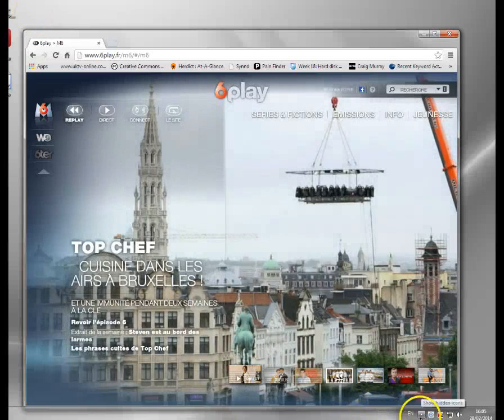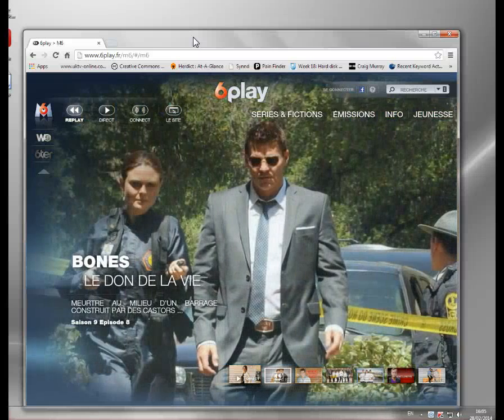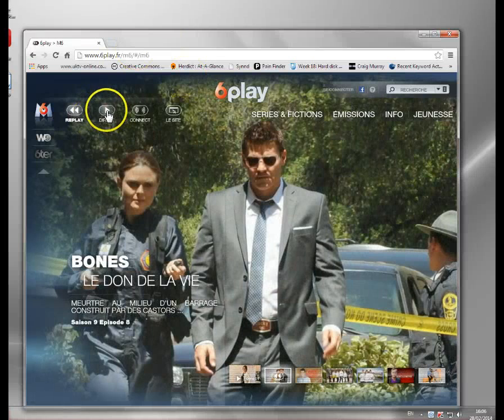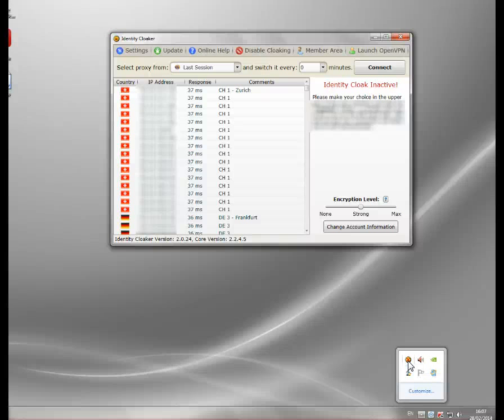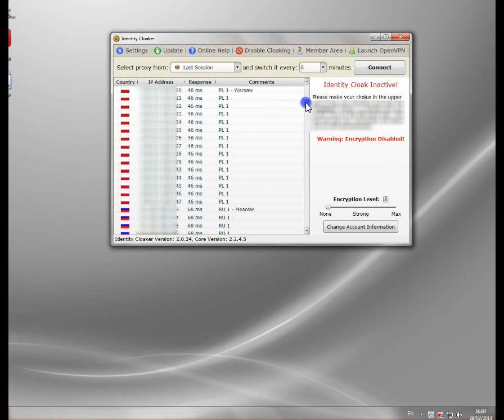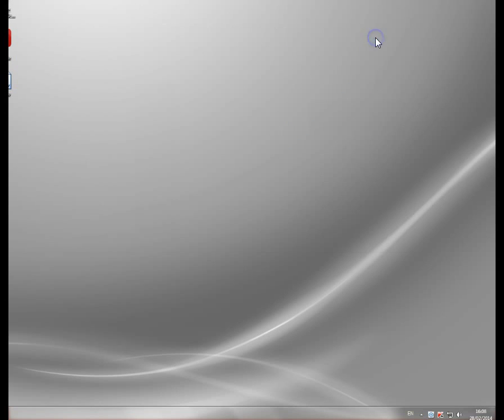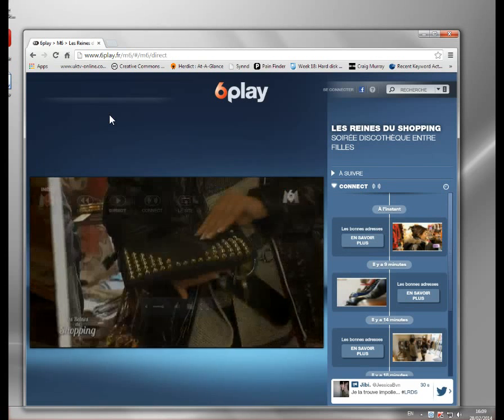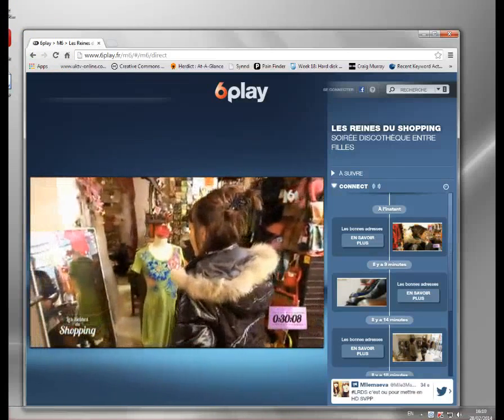How to Use a France Proxy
If you want to access French only content from outside the country then you'll need to use a proxy or VPN server.  Many of the major media sites, forums and video sites restrict access based on your location.

There's nothing you can do to change this IP address as it's assigned by either your ISP or the network you connect to, these will always be linked to the specific country you are in.  Although there are a few instances where addresses are mistakenly registered - i.e. recorded as being in the wrong country.

Mostly though you will have to hide your real address and use one from the specific country you need.   This is done using an intermediary server such as a proxy or VPN, which can be in any country you need.

So for example if you use a proxy or VPN that is based in France, then you can effectively change your IP address to a French one.  This video demonstrates the process using a piece of security software which also allows you to encrypt your connection if needed.